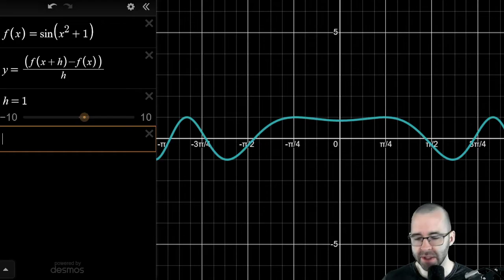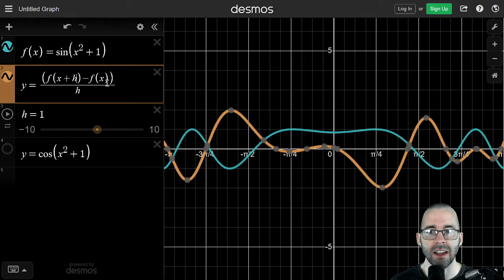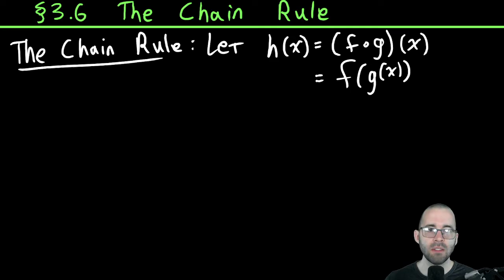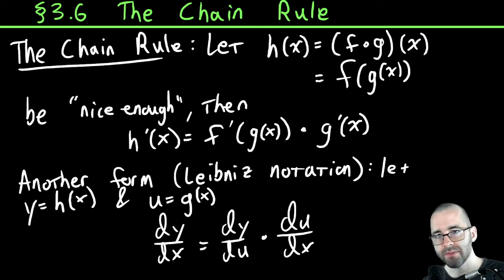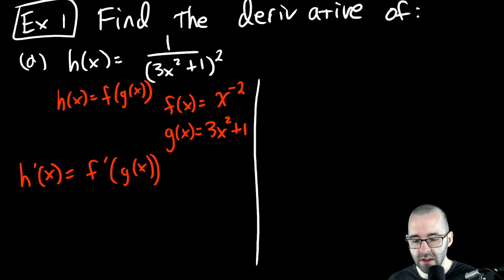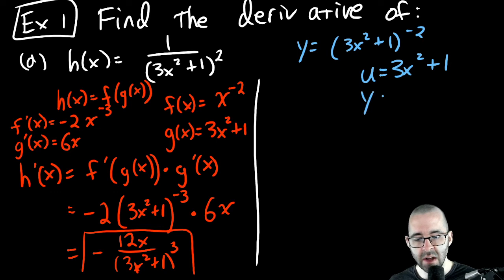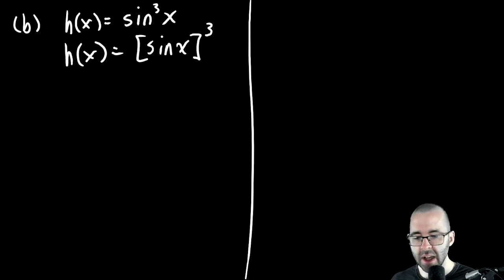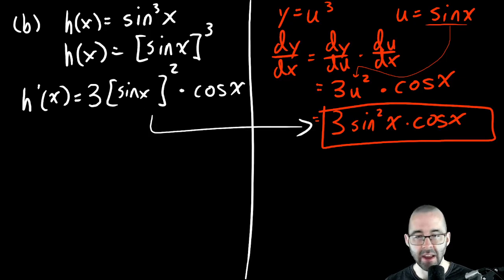3 6 1 The Chain Rule